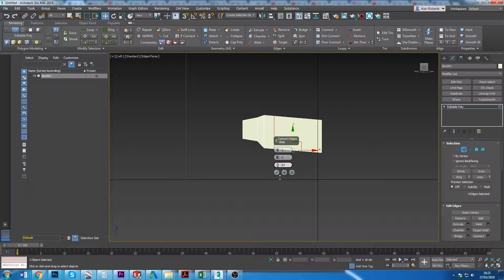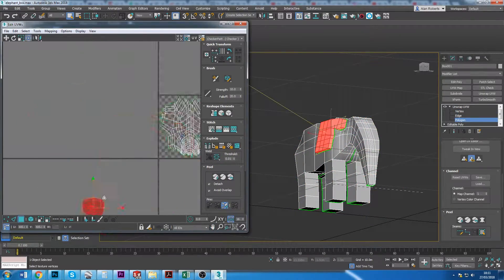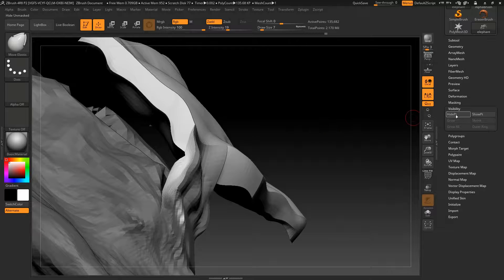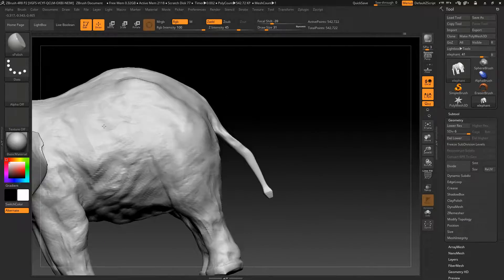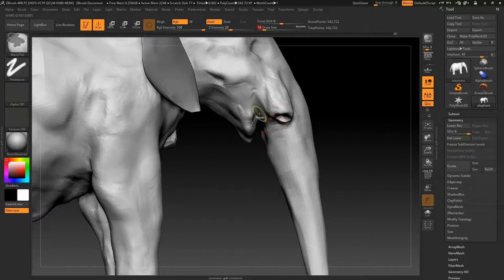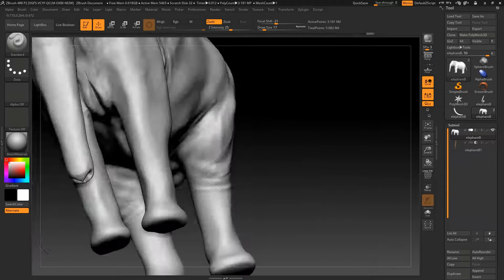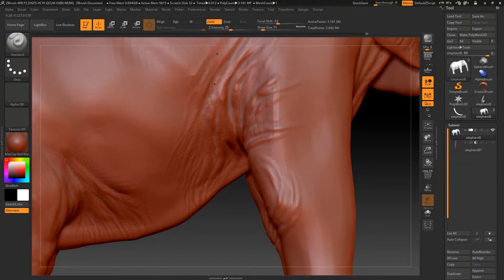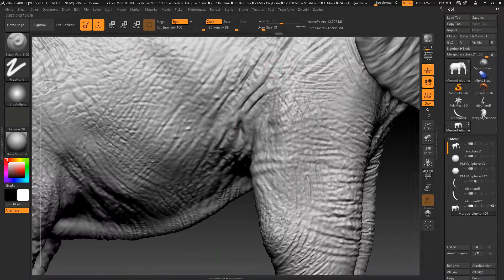ZBRUSH African Elephant Speed Sculpt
Speed sculpt of an African Elephant,  (genus Loxodonta)

A run through of me sculpting an African elephant using 3d studio max and zbrush.
This sculpt was inspired by building an accurate model of a  tusk, Never been up close to one before, so though, why not!

Realy interesting project, especially considering an elephant has quite a complex form when you look closely, a strange shaped head/skull, get that wrong and it will look weird. The sculpt itself took about 5 hours in total. Hope you think I have done an ok Job.

Screen recorded during the sculpting process, voice over captured using a H5 Zoom and edited in audition. Movie created in Premiere